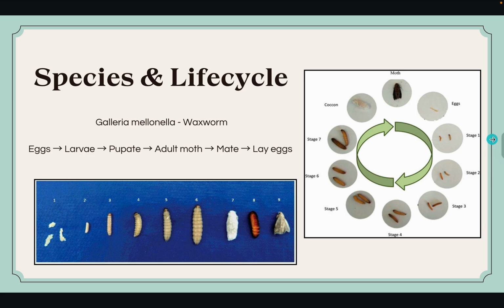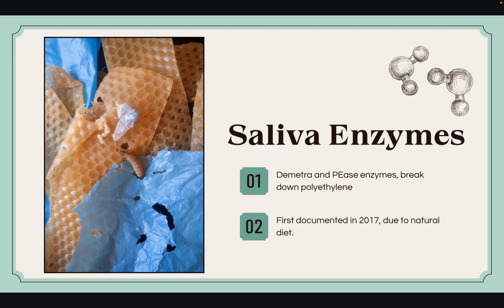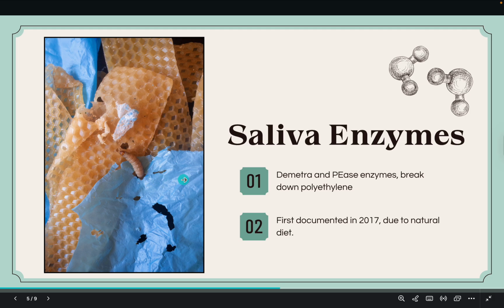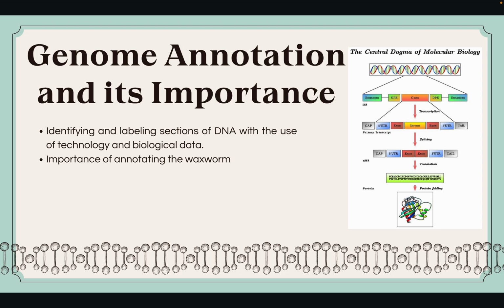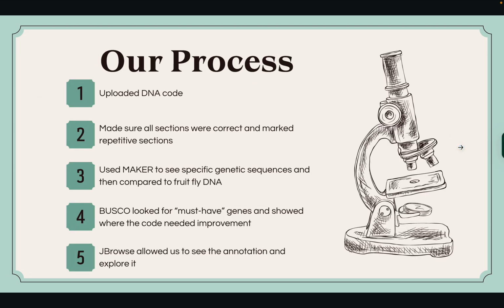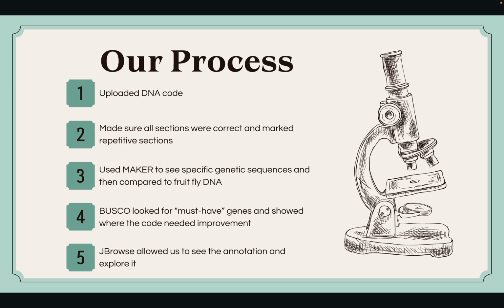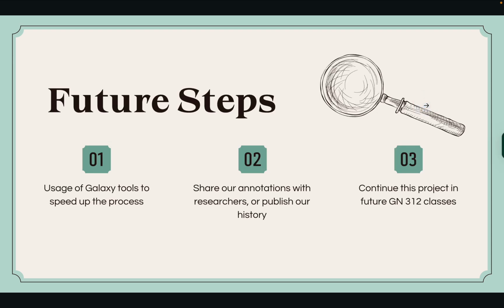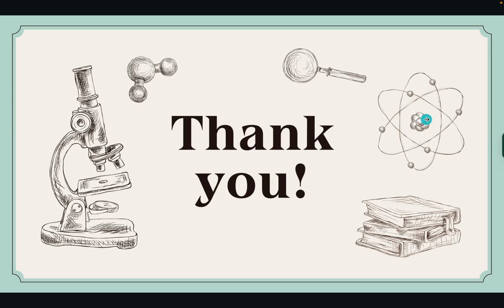GN 312 - Annotation of the Waxworm Genome